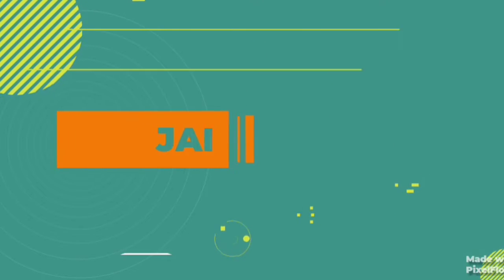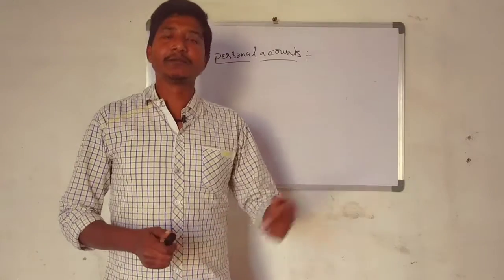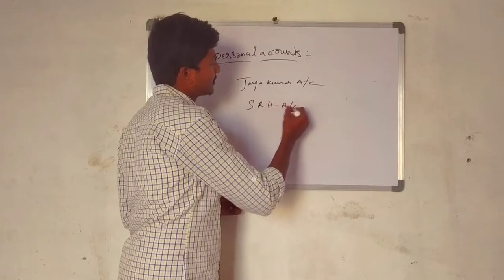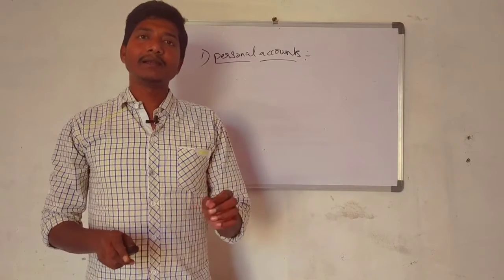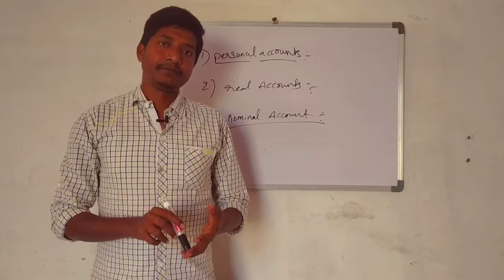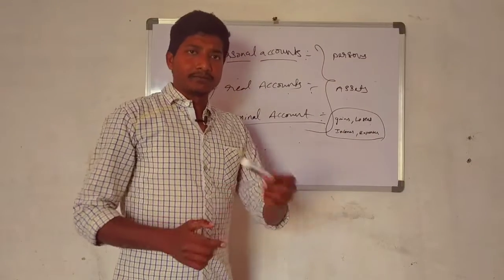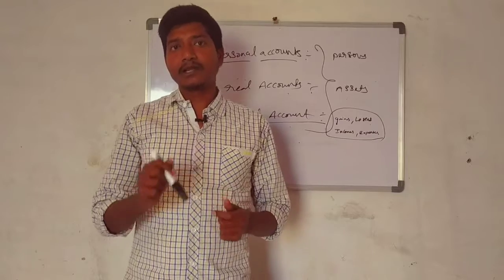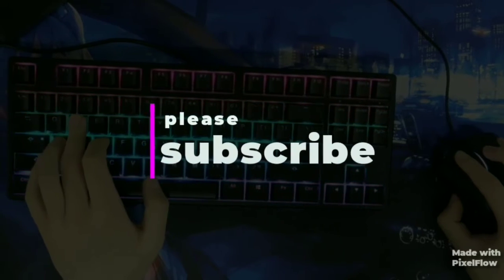Classification of accounts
hi friends,
this video is so much helpful for accounting basic concepts.